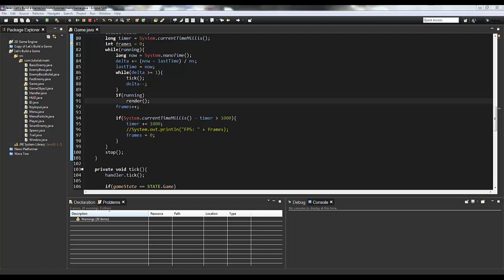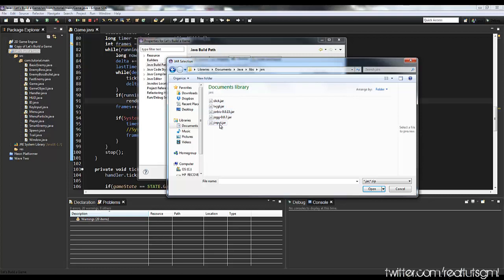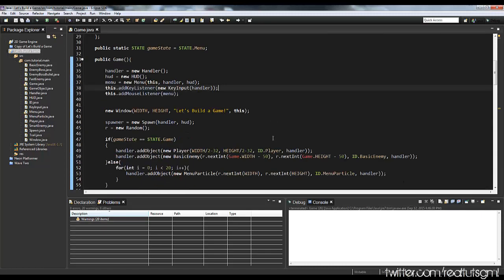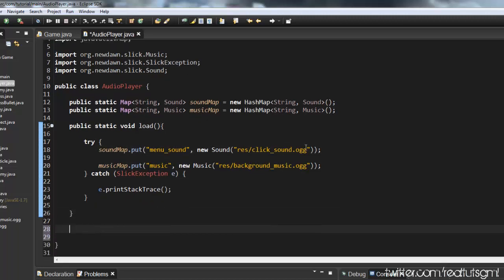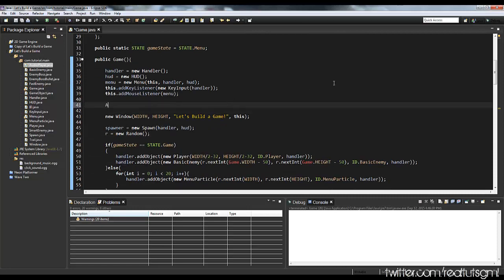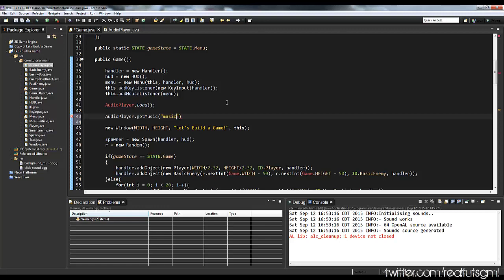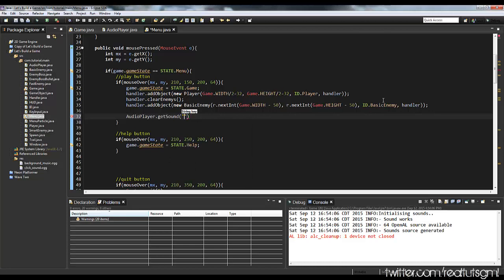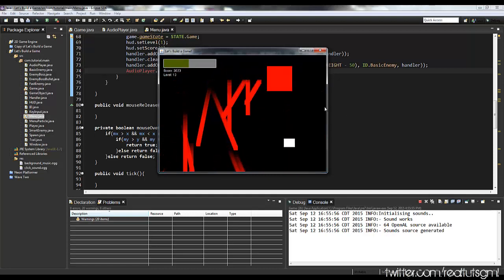Java Programming: Let's Build a Game #11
In this video we add sound into our game!

Follow me on Google+ to keep updated with all of my tutorials

Java Programming
Game Programming
Game Tutorial
Programming Tutorial